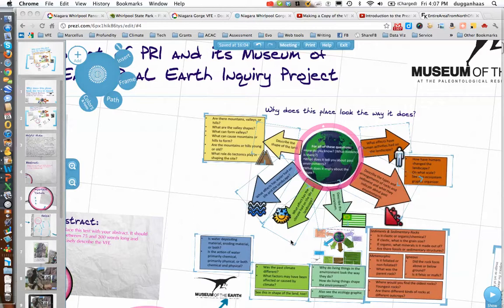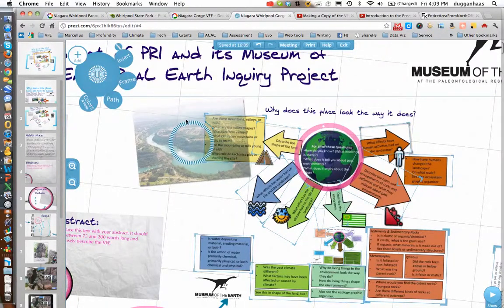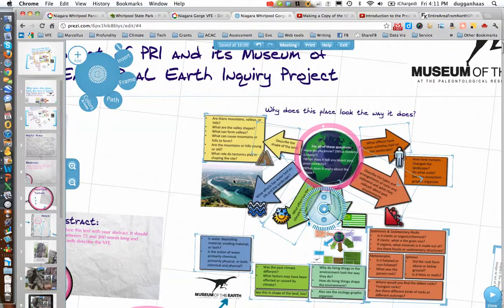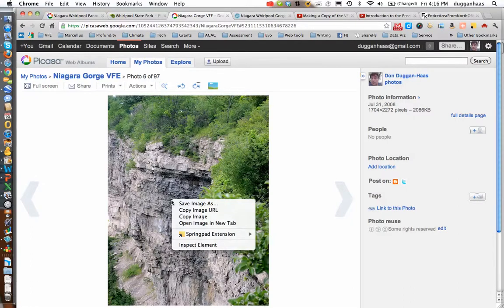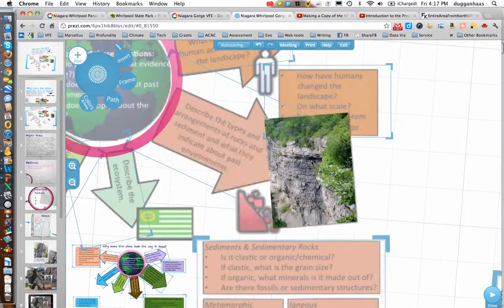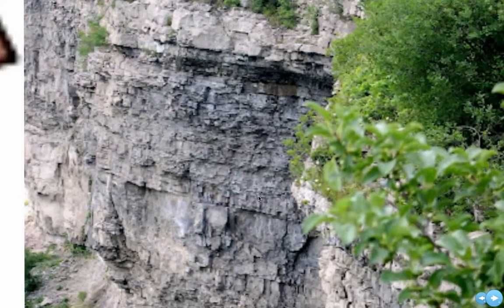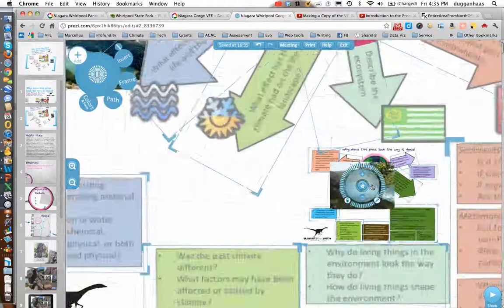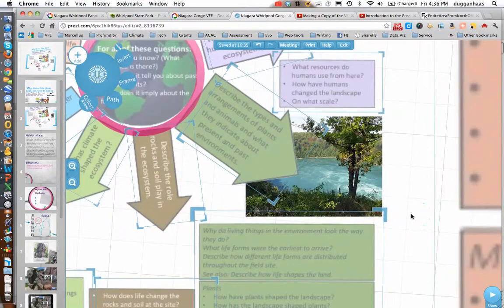Inserting Images into the Graphic Organizer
This is the third video in a series on how to create Virtual Fieldwork Experiences (VFEs) using a Prezi-based template.

This third video shows how to add your images to the VFE Prezi Template. There are a few different ways to add images all beginning with clicking the "Insert" and then the "image" circular tabs from the controller in the upper left corner when working in Prezi's edit mode.

The video notes that right clicking to find an image works in Chrome, Firefox, and Safari browsers, but an extra step is required in Internet Explorer.

VFEs are curriculum resources for teaching and learning about Earth and environmental science. With some adaptation, they can also be used for teaching history.

The video series may be found in a how to posted to the blog at virtualfieldwork.org. The blog post is titled: Make a Virtual Fieldwork Experience Using a Simple Template.

The video was recorded using Snagit.